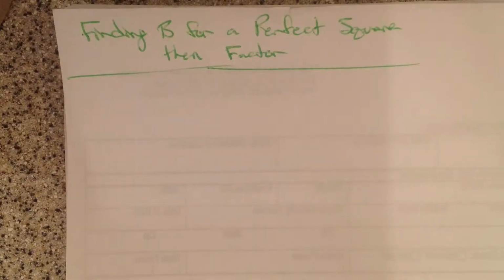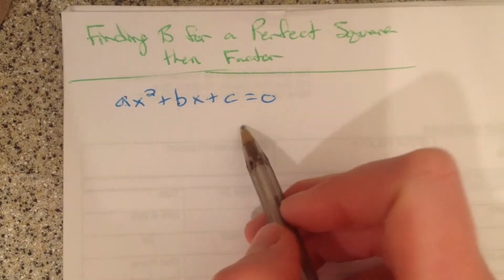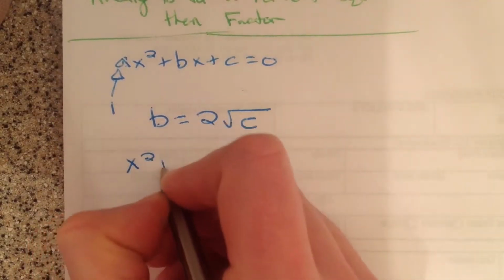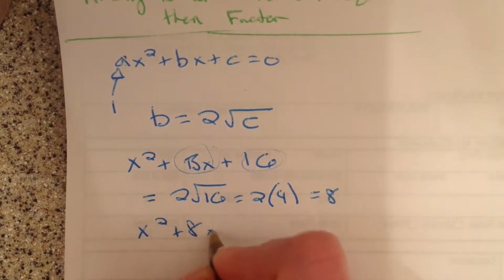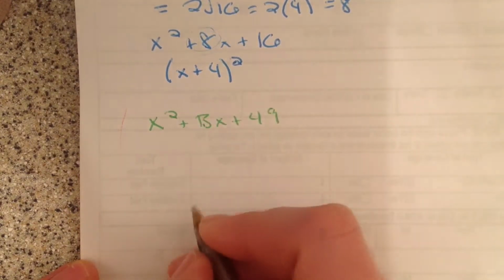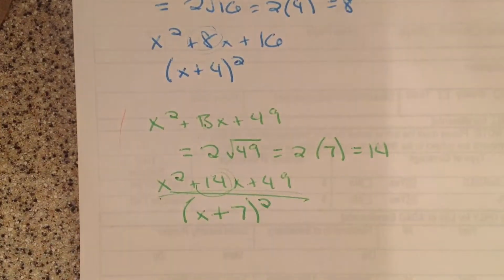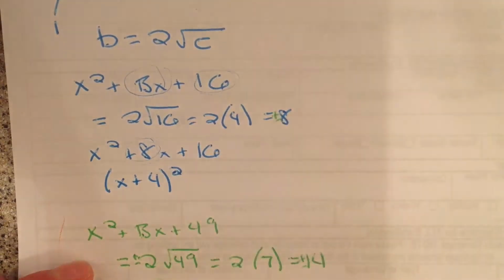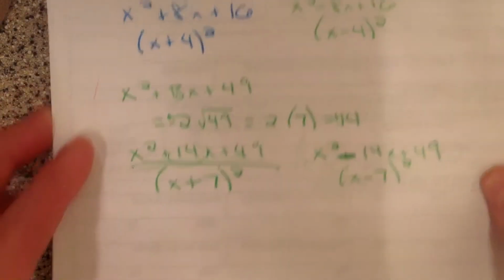Finding B for a Perfect Square then Factor